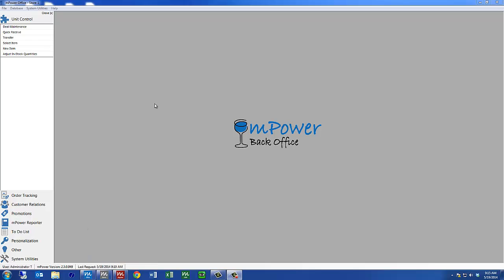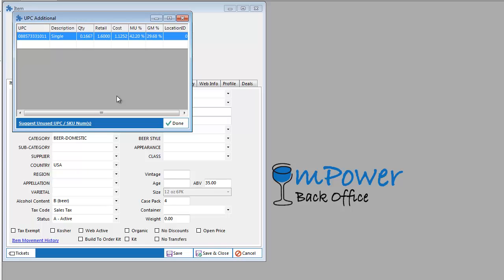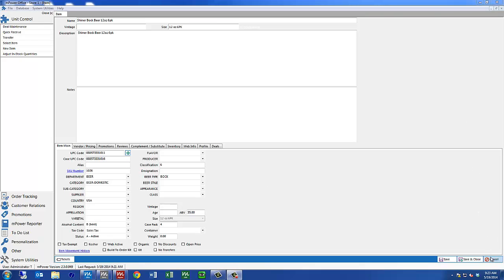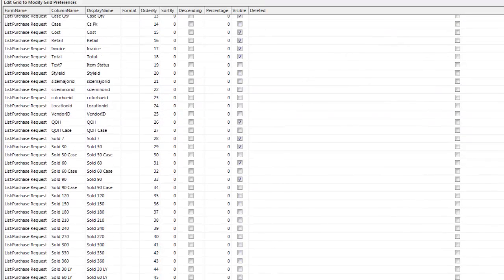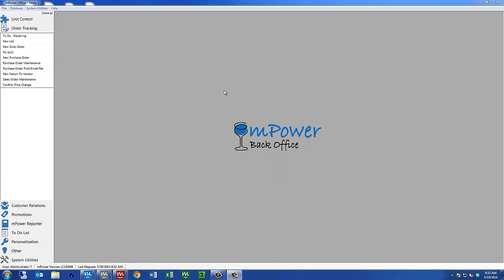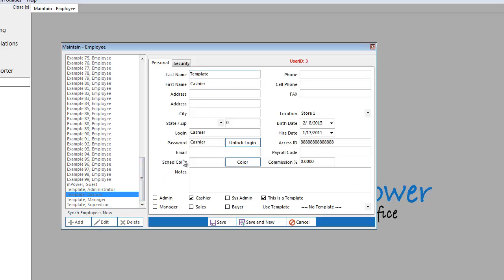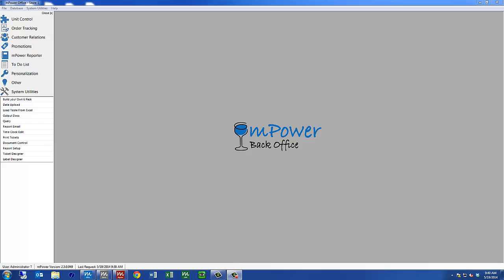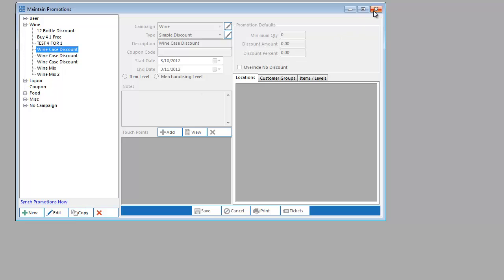Back Office Release July 2014